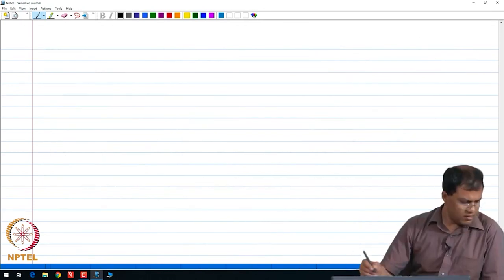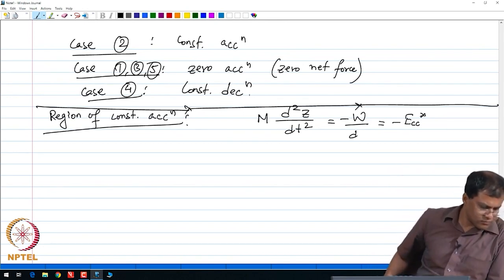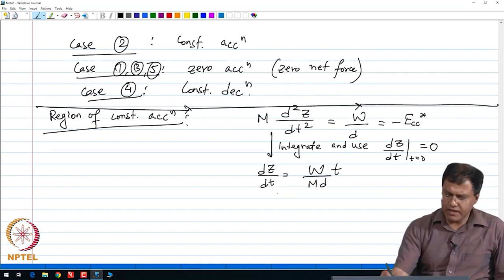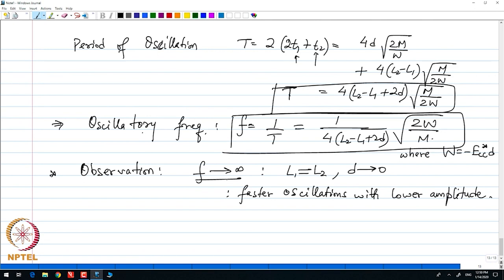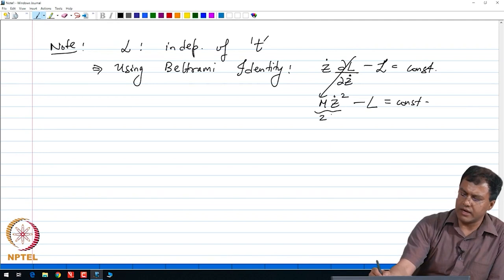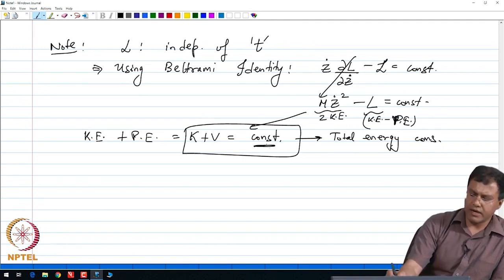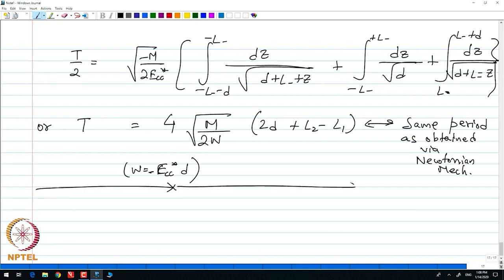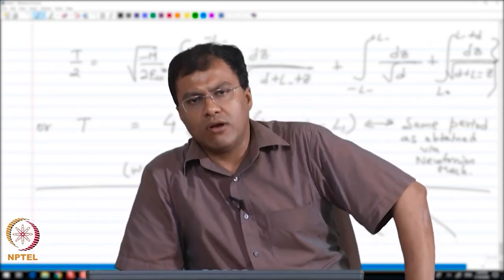Introduction to Nanomechanics - Part 06